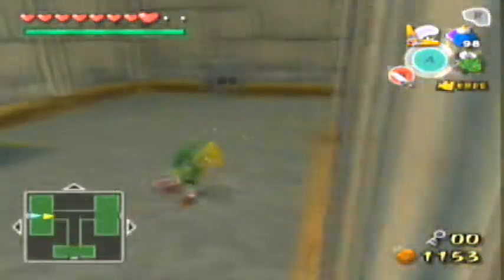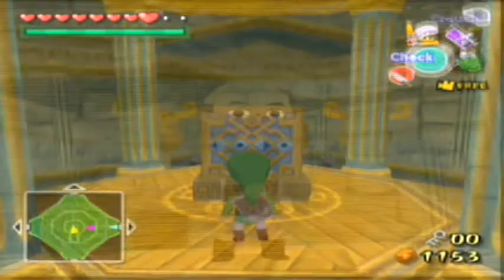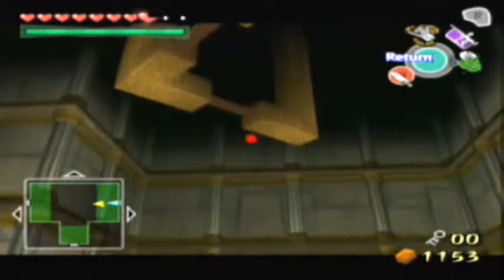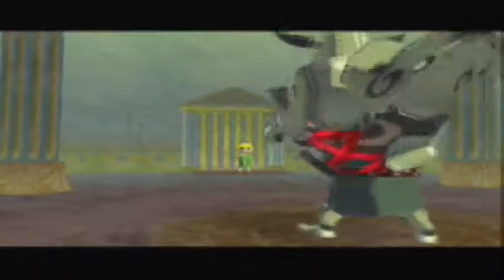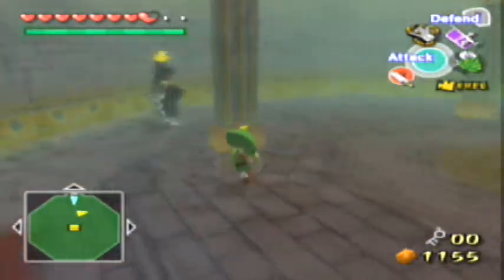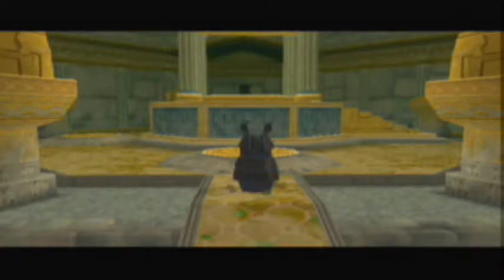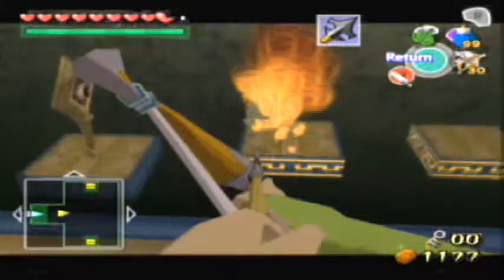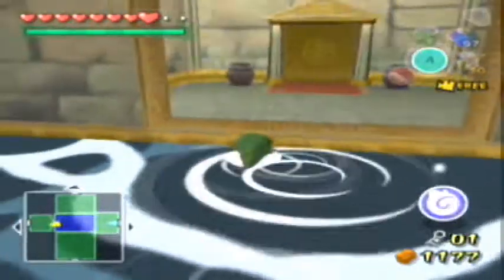Let's Play The Legend Of Zelda The Wind Waker 100% Part 27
We get the heros bow and make more progress in the tower of the gods